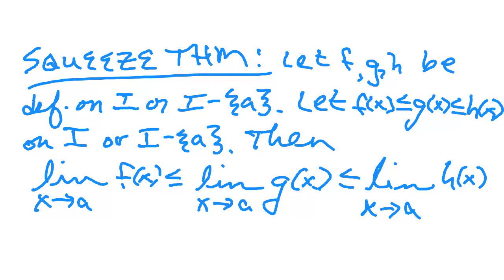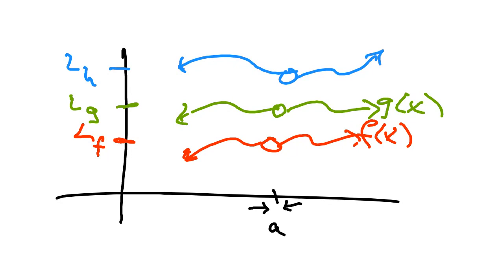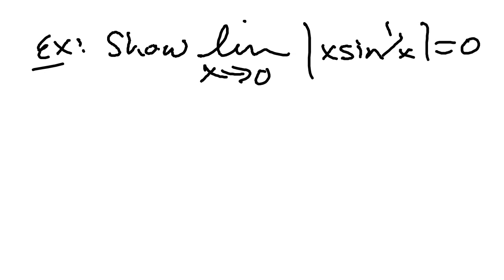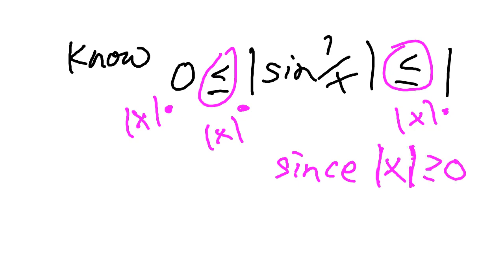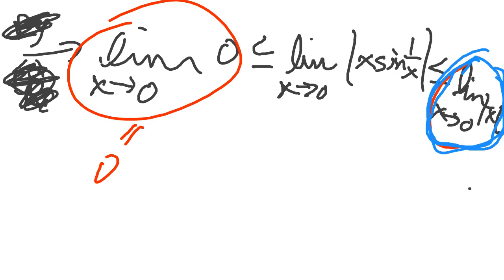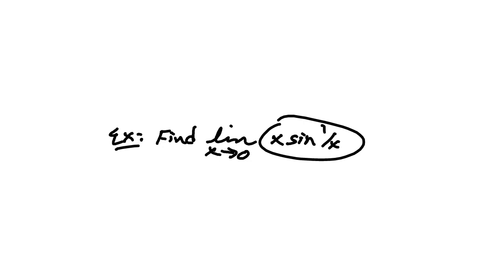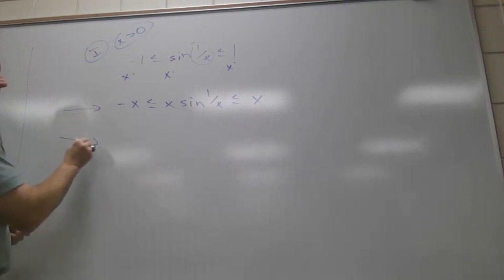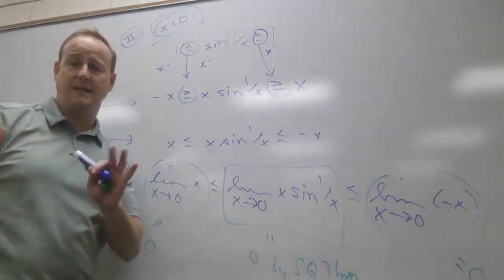Squeeze Theorem recording 1